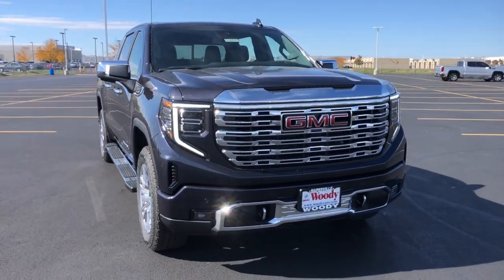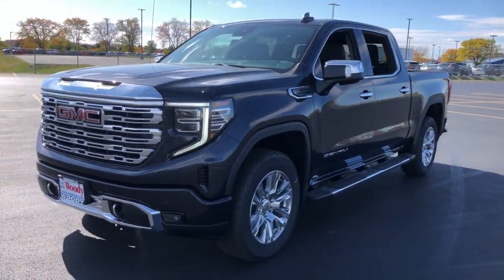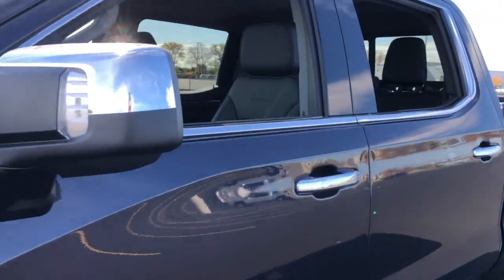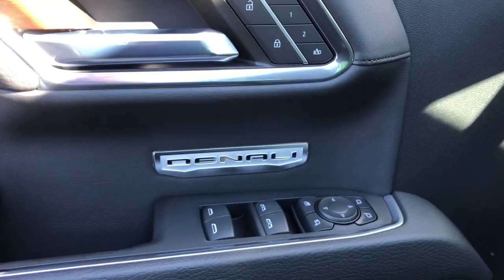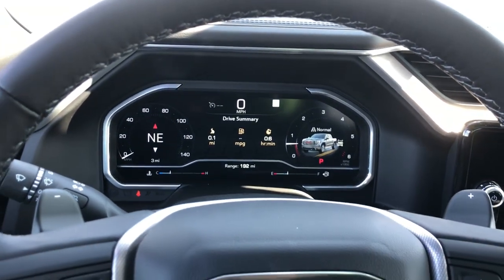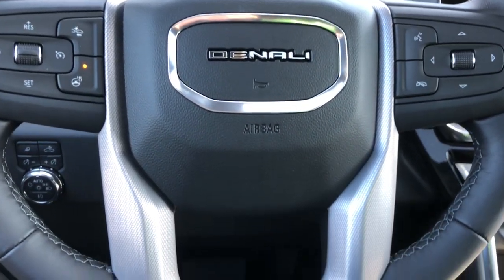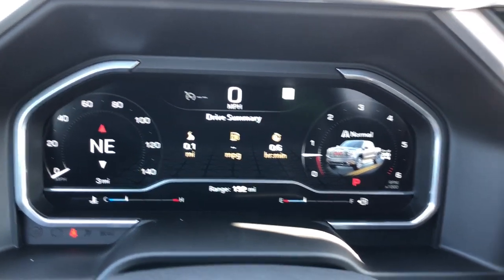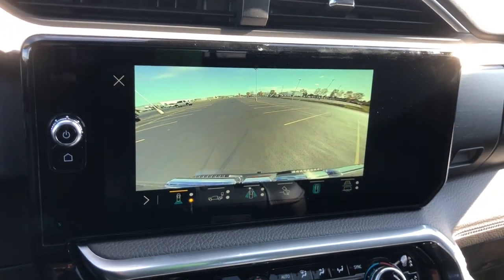2022 GMC Sierra 1500 Naperville, Plainfield, Aurora, Oswego, Chicago, IL G10597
Titanium Rush Metallic New 2022 GMC Sierra 1500 Denali available in Naperville, Illinois at Woody Buick. Servicing the Plainfield, Aurora, Oswego, Chicago, IL area.

Woody Buick
1585 W Ogden Ave

Visit Woody Buick GMC at the corner of Ogden and Aurora Ave. In Naperville. Chicagoland's largest selection of new Buicks and GMCs. 2022 GMC Sierra 1500 Denali 4WD 10-Speed Automatic, 4WD, Jet Black Leather. 14/19 City/Highway MPGWoody Buick GMC helps keep Chicagoland moving! We are a family-owned and operated dealership conveniently located at the corner of Ogden & Aurora Ave in Naperville with the largest Buick and GMC inventory around. If you're in the neighborhood, stop by to say hello! Woody will be standing in the showroom with his checkbook ready to give you top dollar for your trade-in. Our philosophy is: If you have a trade, you have a deal! Valet Service provides complimentary pick up and drop off of loaner vehicles, and a service department open until midnight enjoyed by customers from the cities of Naperville, Aurora, Downers Grove, Wheaton, Plainfield, Oswego and Elmhurst, as well as Chicago and the surrounding communities.
NOT EQUIPPED WITH STEERING COLUMN LOCK  SEE DEALER FOR DETAILS  (Certain vehicles built on or after 4-4-2022 will be forced to include (R7N) Not Equipped with Steering Column Lock  which removes Steering Column Lock.